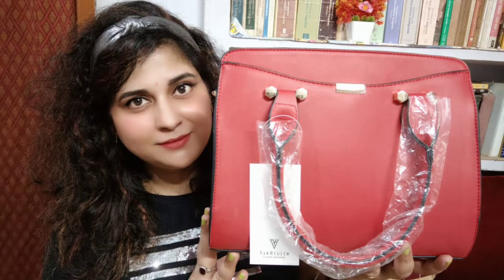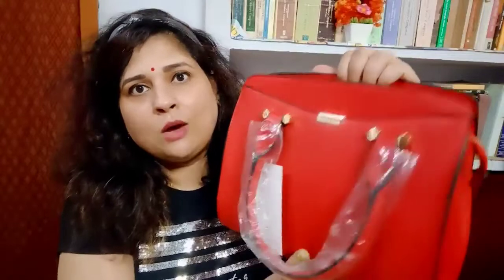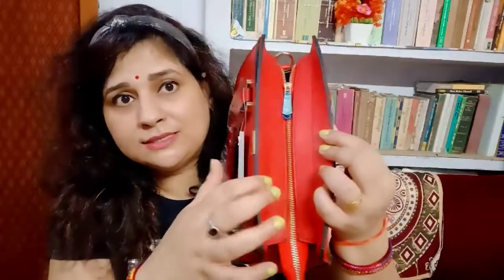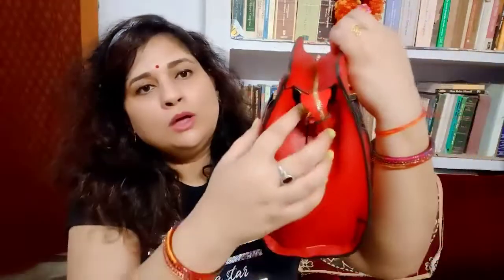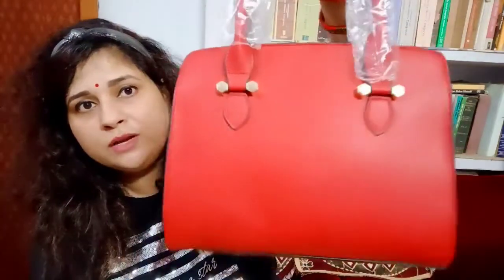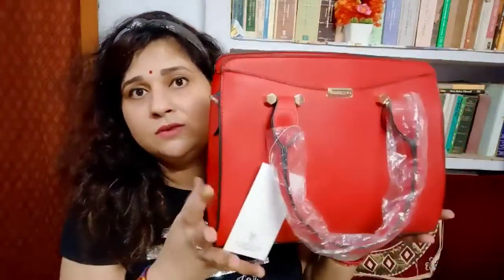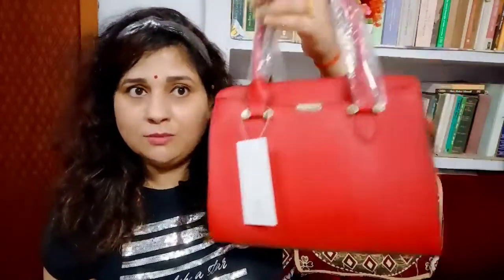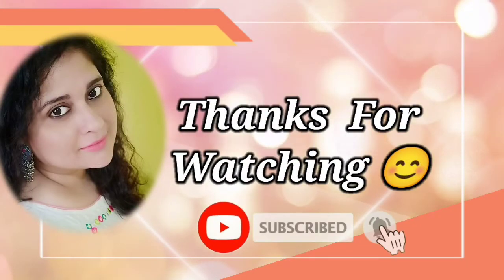Best Amazon Van Heusen Handbag Review 2021|Amazon Haul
Buying Links:

Hi all,this is a Review video of a very Mesmerizing,Red coloured handbag from the Brand Van Heusen,which i've bought from Amazon. This handbag is very spacious and is made up of top notch leather material.This bag can be carried as both,hand/shoulder bag. This Handbag from Van Heusen is not only very pretty,sturdy and spacious,bit it's very affordable too.In this video, i've shown this bag in detail. Pls do watch this video till the end ❤️ The Buying Link of this Bag is given on the 🔝